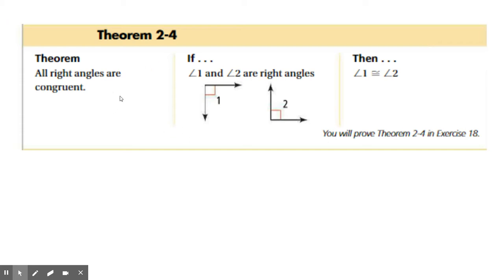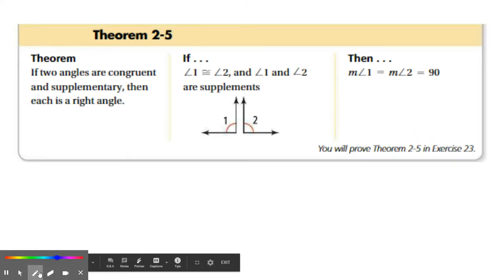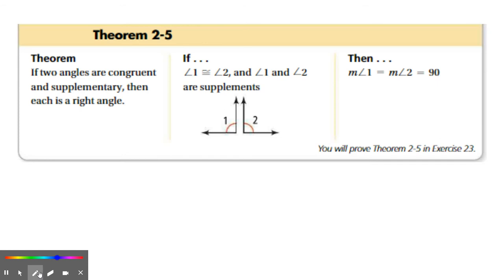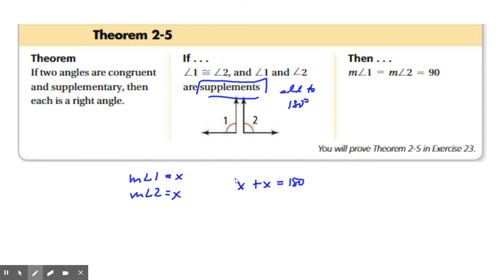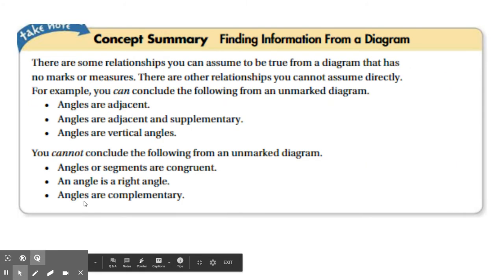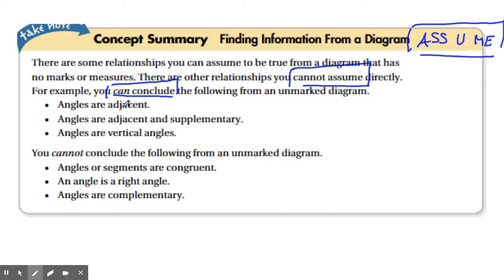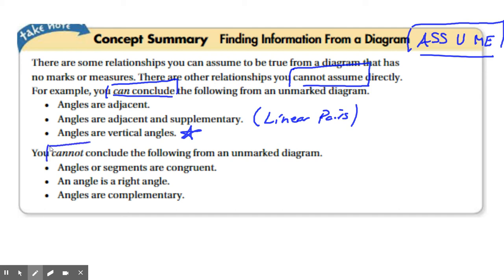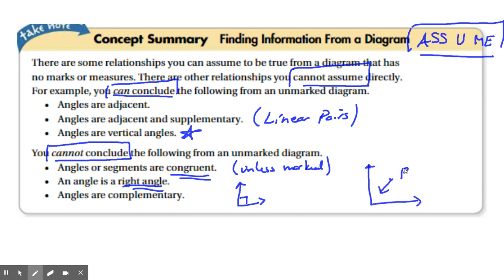geo 1.5 - exploring angles pairs #3